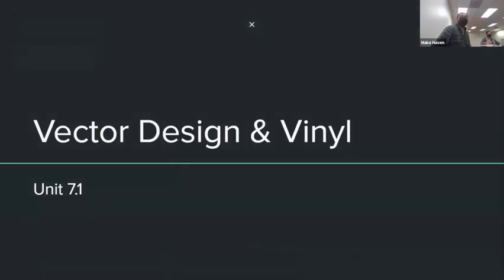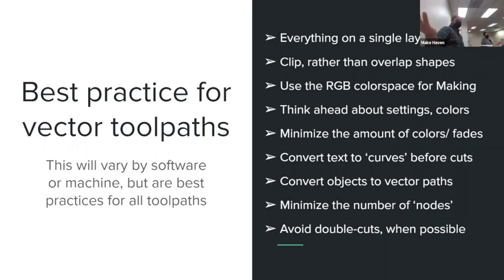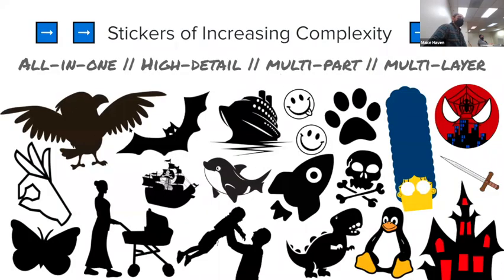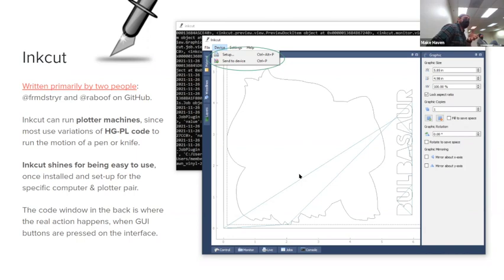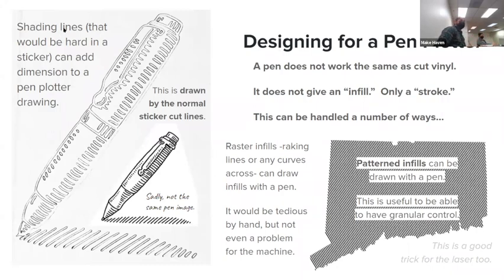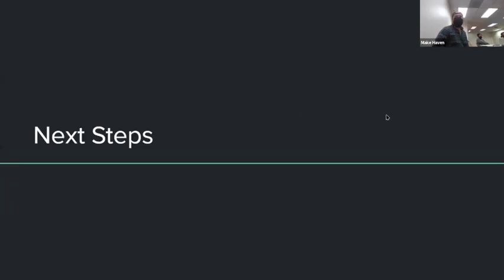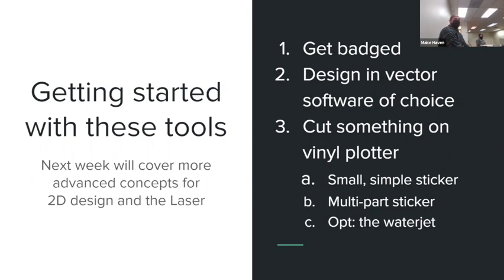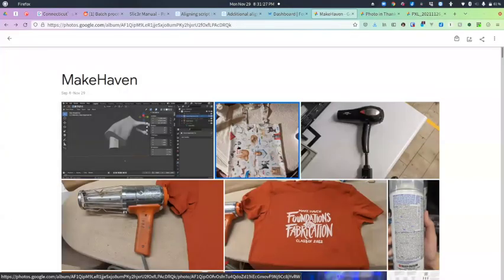Class 10 - U7.1: Vinyl Cutting and Image Creation